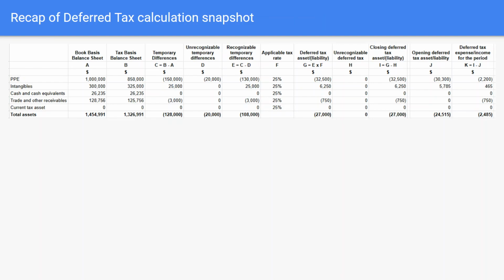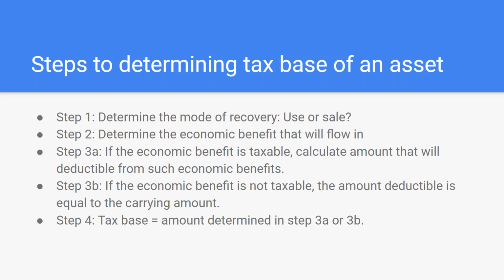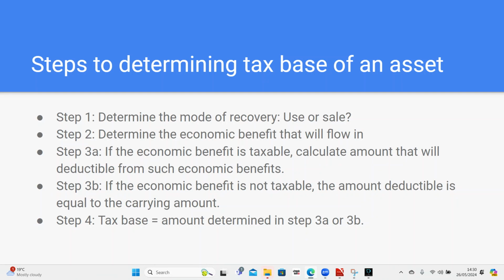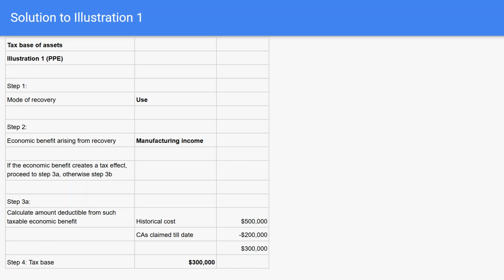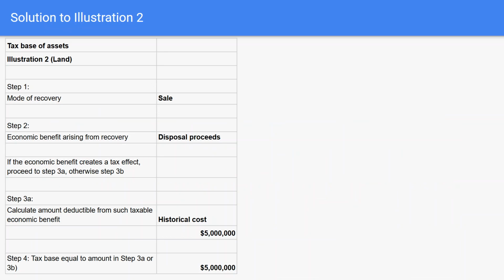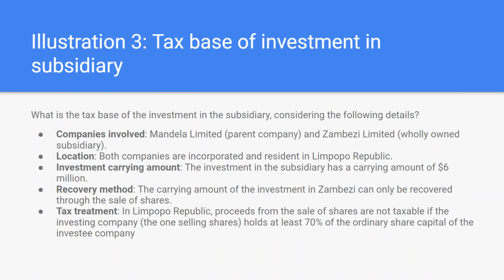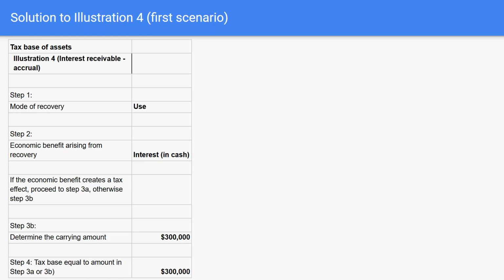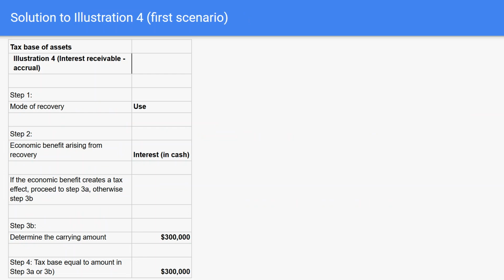IFRS/IAS 12 tax accounting: Tax base of an asset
Stepwise explanation of how to determine the tax base of an asset based on IAS 12